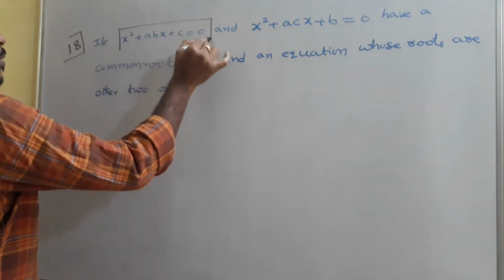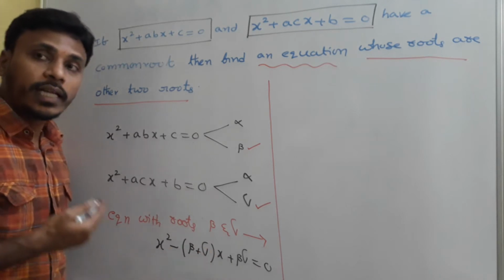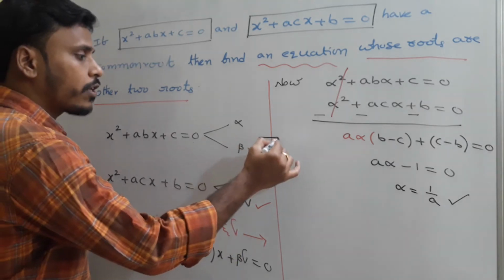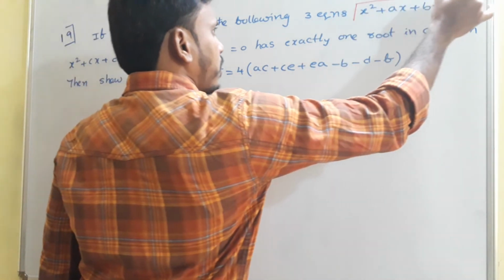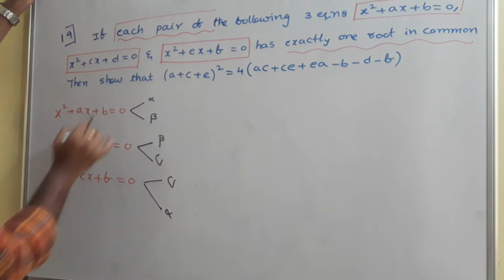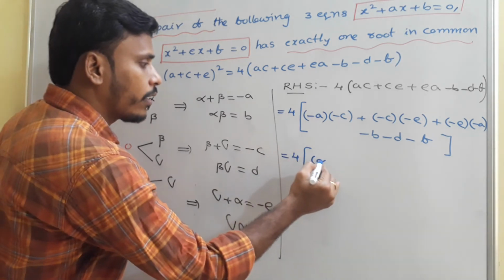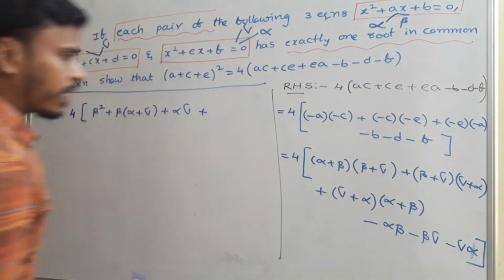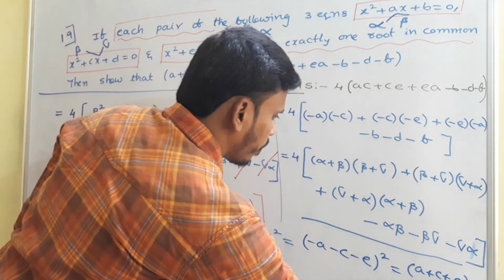Problems on common roots